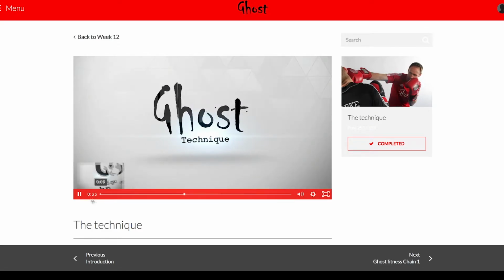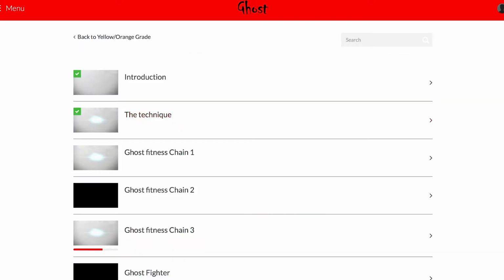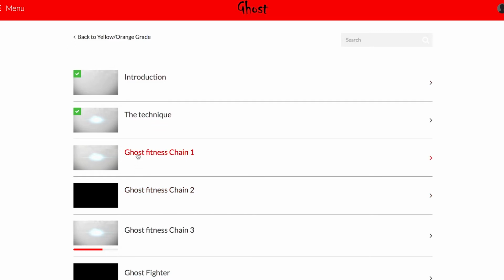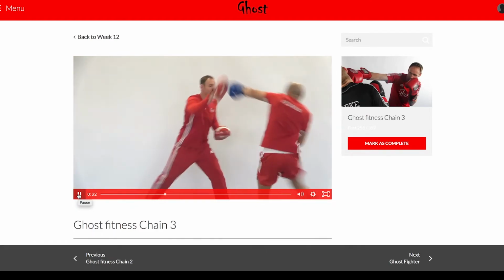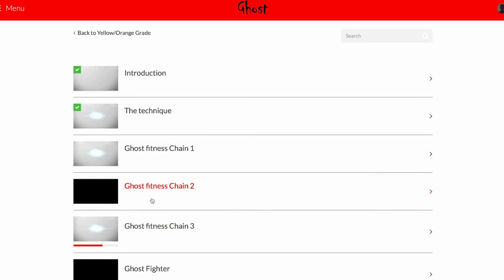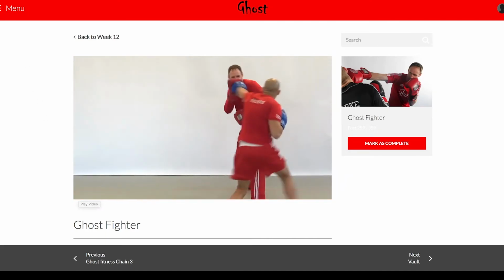Inside the Ghost Training Pack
Walk through of the Ghost Training Pack Year 1. Just a peak at the content available every week including:
Introduction
Technique
Ghost Fitness
Ghost Fighter
Vault
362 videos in one Training Pack